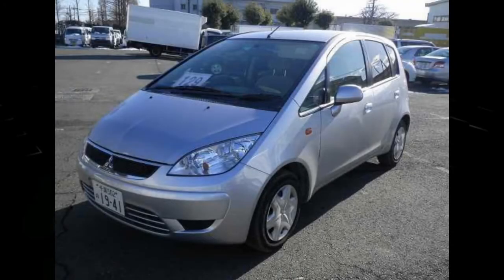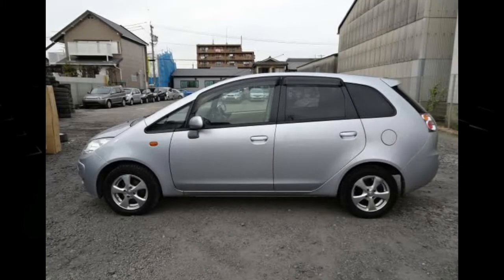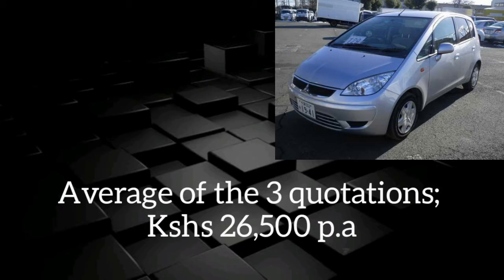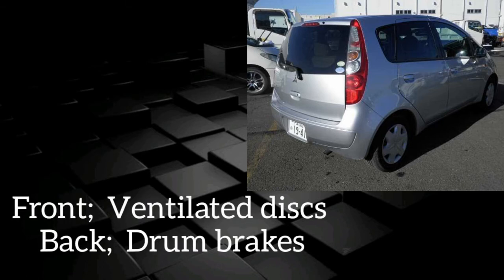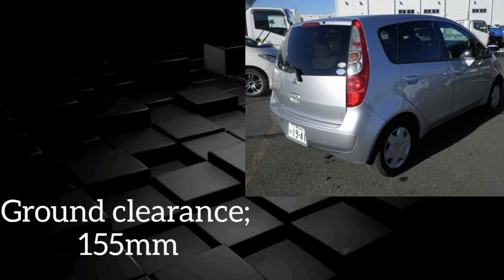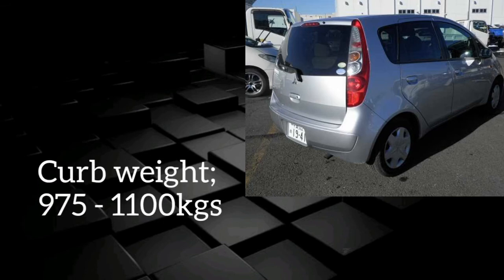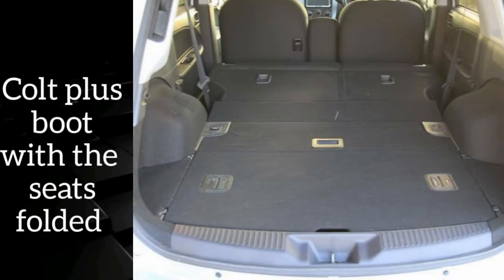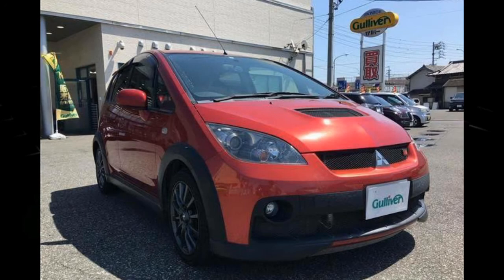2012 Mitsubishi Colt Review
In this video we take a quick look at the Mitsubishi colt whose production was halted in 2013 due to dwindling sales and was replaced by the smaller Mitsubishi Mirage.